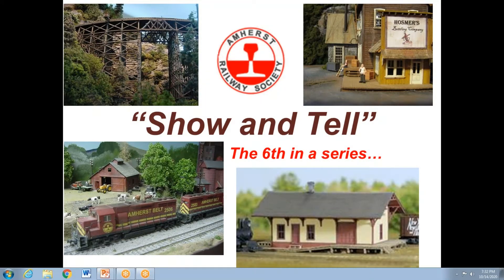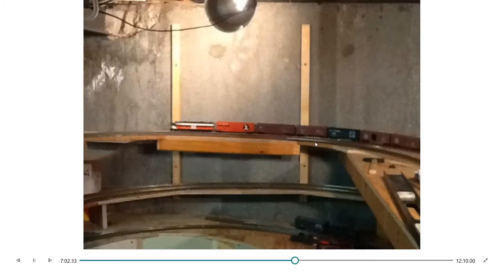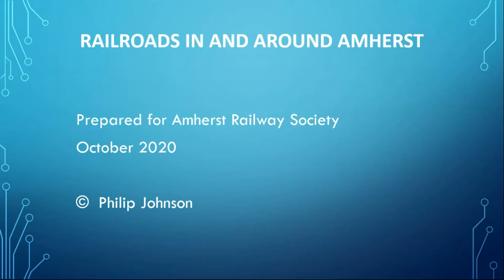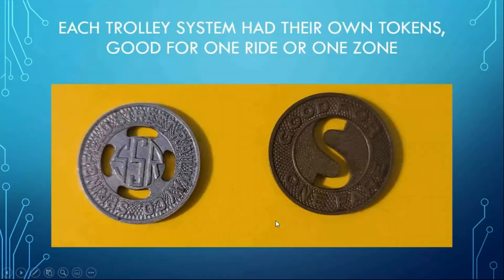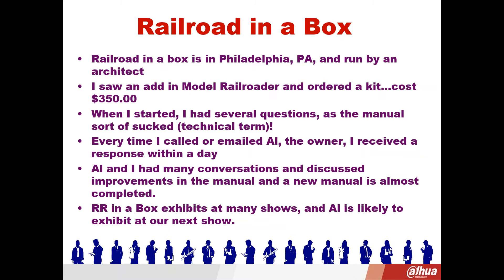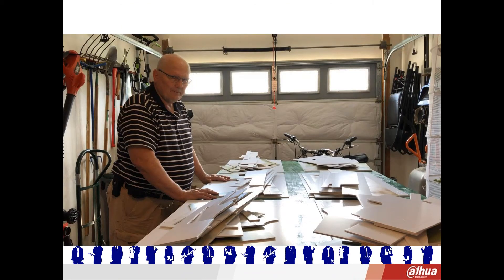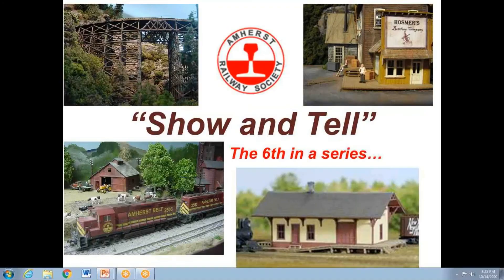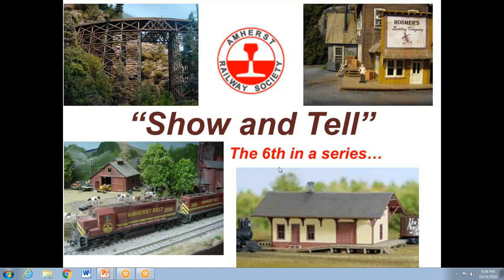Amherst Railway Society Show & Tell program - October 14, 2020